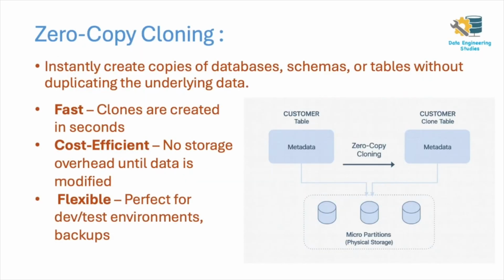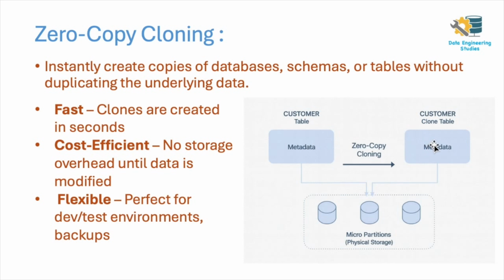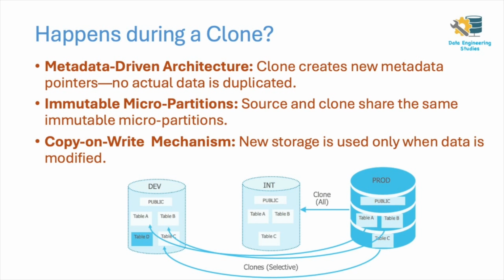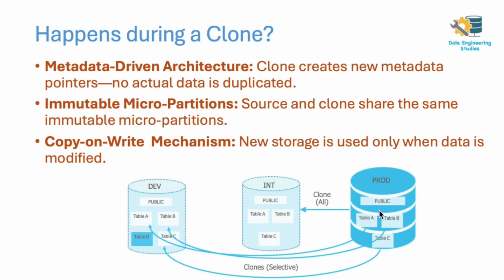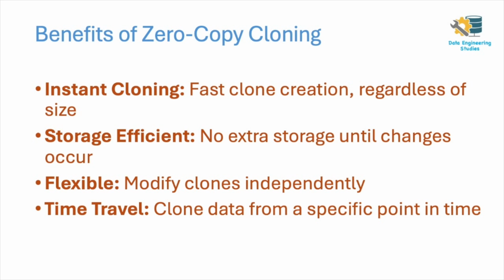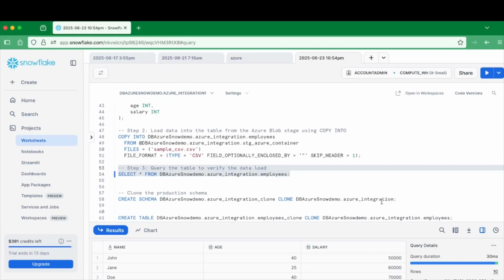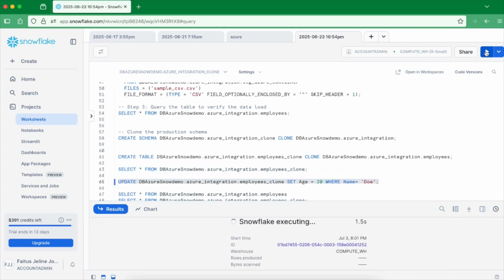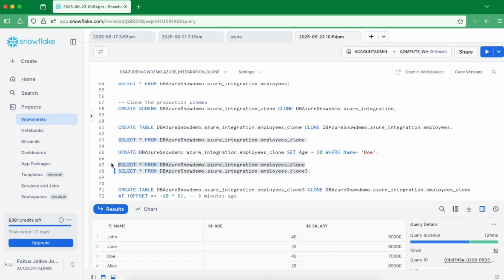Zero-Copy Cloning in Snowflake: The Ultimate Guide